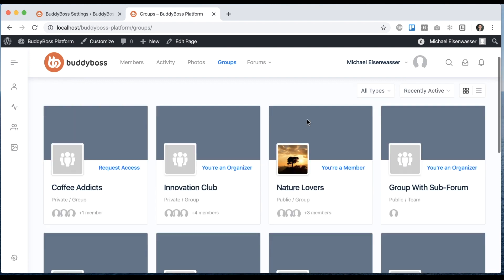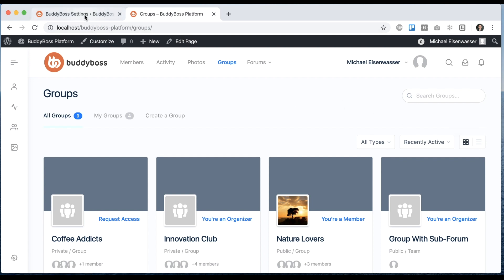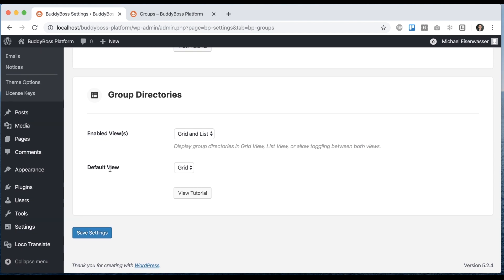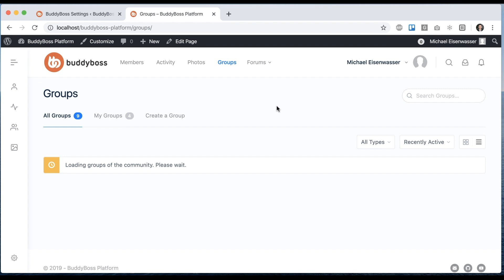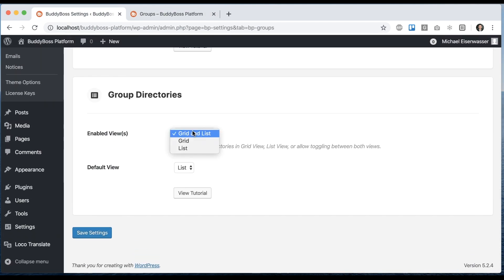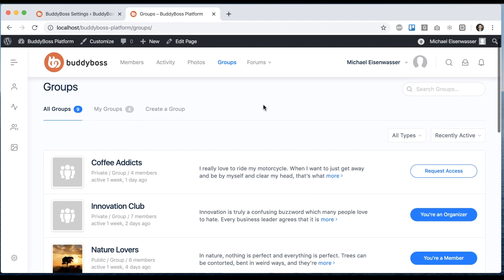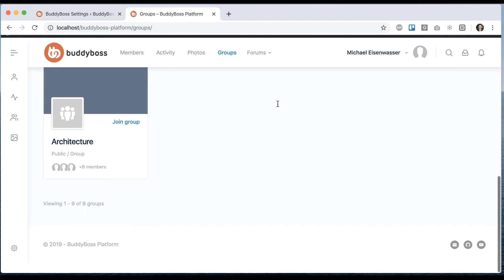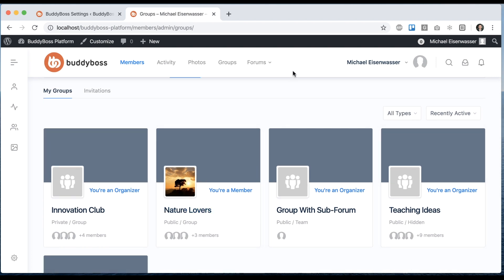How to display all of group directories in Grid View, List View, or both views?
In this tutorial, you will learn how to display all of your group directories in Grid View only, List View only, or in both views with the ability to toggle between them.